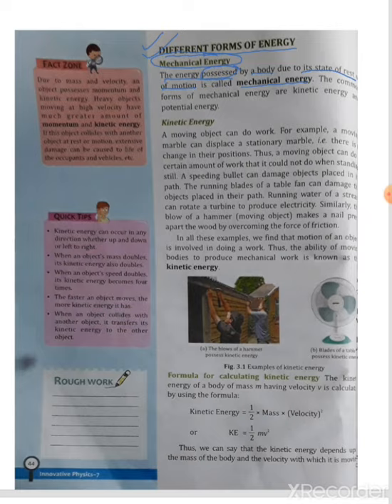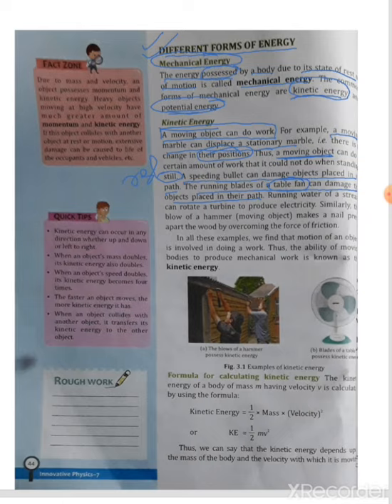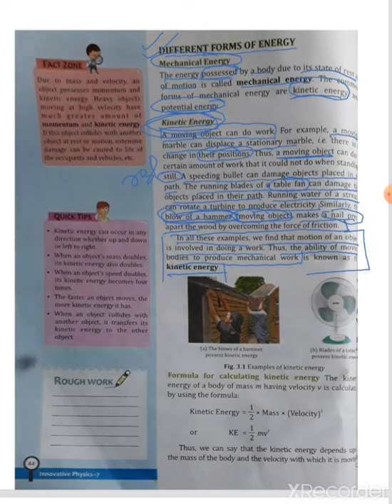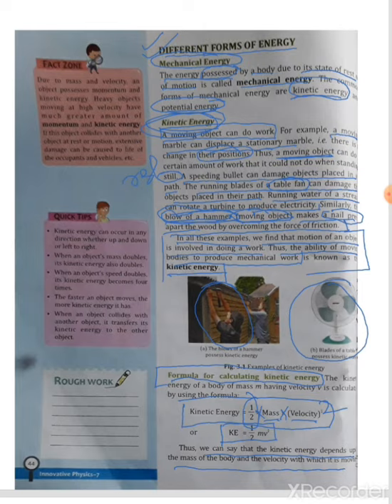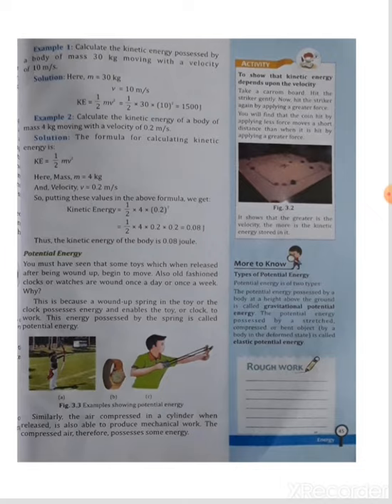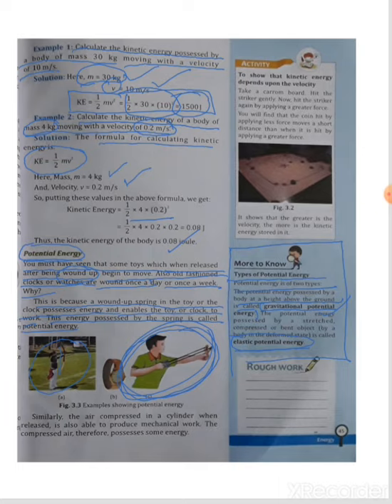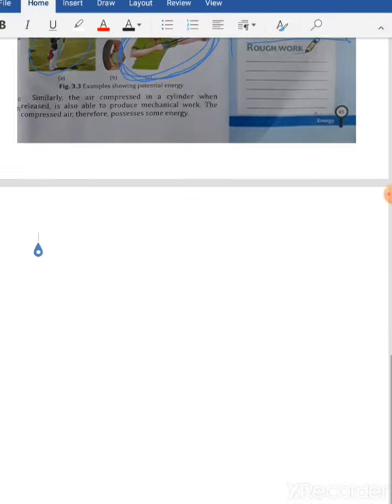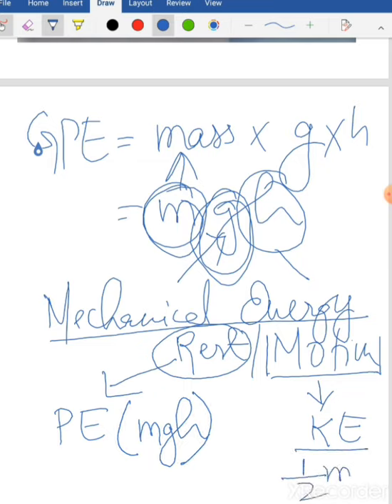ICSE PHYSICS 7: ENERGY - PART II